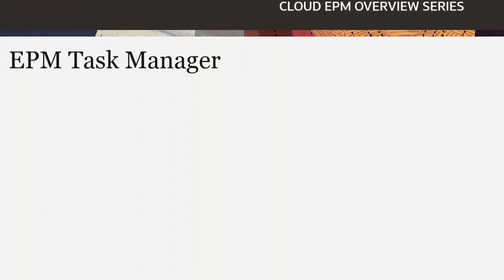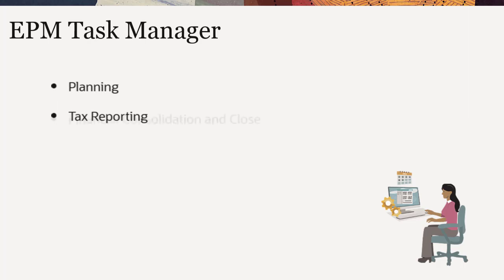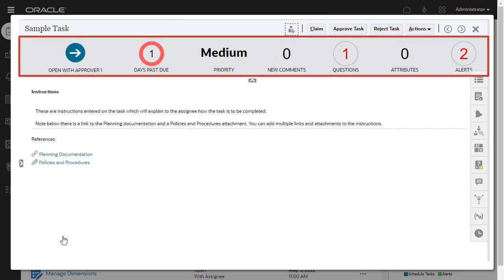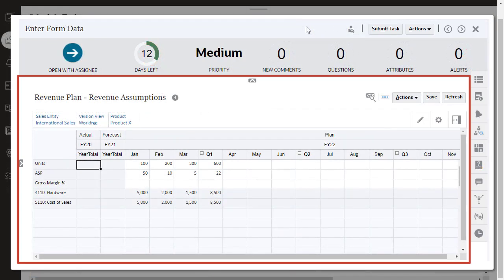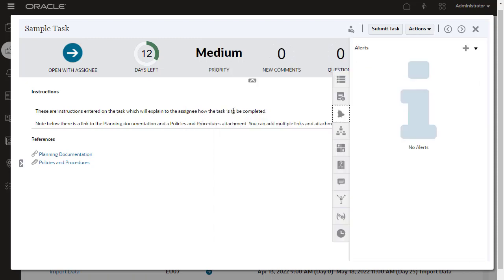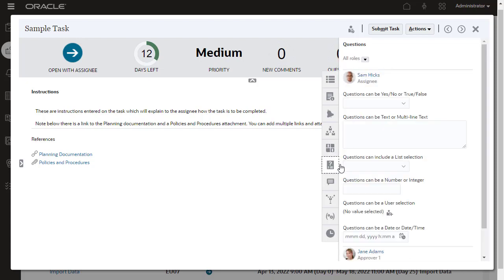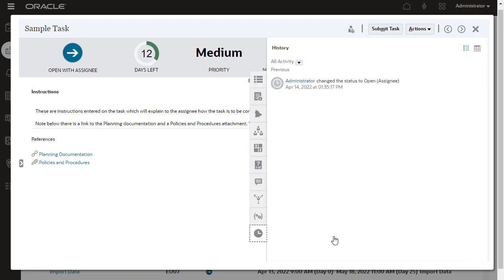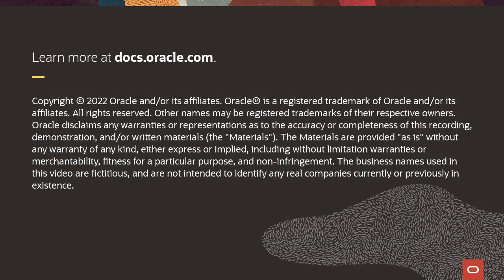Overview: Navigating Tasks in EPM Task Manager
This overview highlights the features of EPM Task Manager by navigating through the sections of a task. Task Manager helps you define, execute, and report on the interdependent activities of a business process.